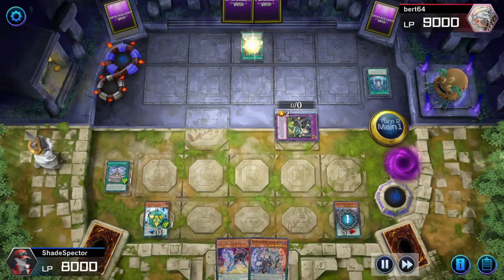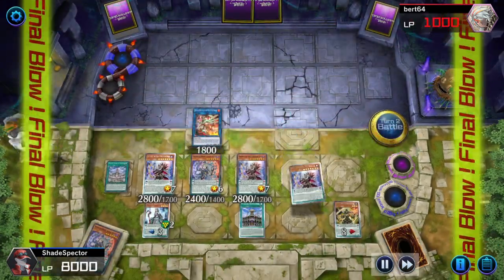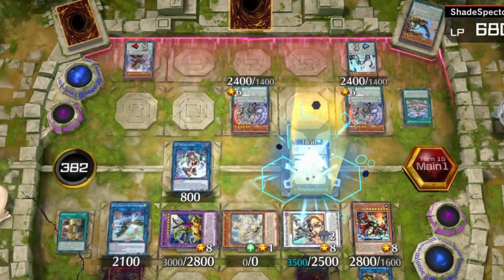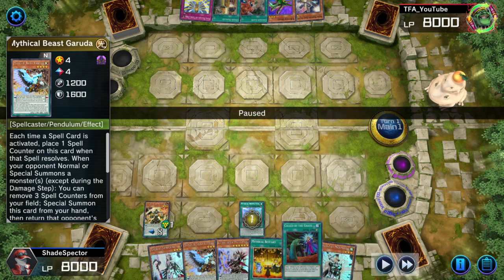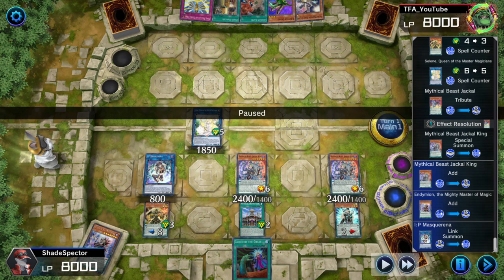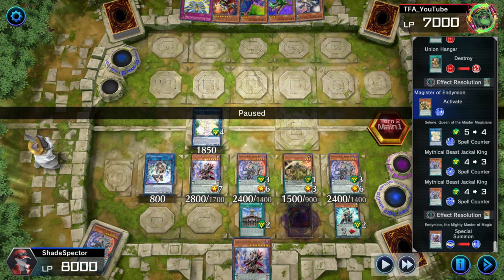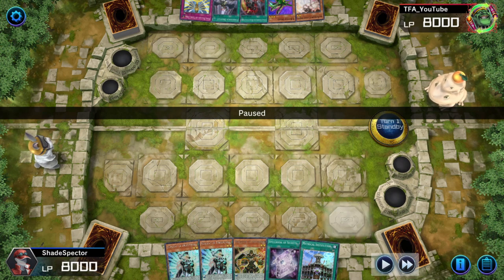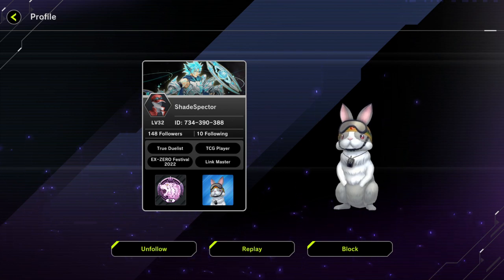HOW IS THIS NOT TOP TIER | ENDYMION HOW TO PLAY GUIDE AND TUTORIAL | YU-GI-OH! MASTER DUEL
A NEW approach at how we did this video. Tried to go in to a little more detail and then explain the actual combo routes. If you have been following this deck. I hope this helps! This deck consistently makes it to Diamond one. Down below is the past Endymion videos and a link to my ABC Therion video as well. Deck profile down below.

Deck List:
- Spellbook Magician of Prophecy
- Mythical Beast Jackal (2)
- Magister of Endymion (2)
- Servant of Endymion (3)
- Magical Abductor (2)
- Mythical Beast Garuda
- Mythical Beast Jackal King (3)
- Endymion, the Mighty Master of Magic (3)
- Mythical Beast Master Cerberus
- Upstart Goblin (3)
- Teraforming
- Into the Void (2)
- Spellbook of Secrets
- Pot of Desires
- Spellbook of Knowledge
- Spell Power Mastery (3)
- Secret Village of the Spellcasters
- Magical Citadel of Endymion (2)
- Mythical Institution (3)
- Mythical Bestiary (2)
- Called by the Grave (27)

Extra deck:

- Number 89: Diablosis the Mind Hacker
- Linkuriboh
- Artemis, the Magistus Moon Maiden
- Crowley, the first Propheseer
- Heavymetalfoes Electrumite
- Wynn the Wind Charmer, Verdant
- I:P Masquerana
- Lyna the Light Charmer, Lustrous
- Dharc the Dark Charmer, Gloomy
- Knightmare Unicorn
- Selene, Queen of the Master Magicians
- Mekk-Knight Crusadia Avramax
- Apollousa, Bow of the Goddess
- Accesscode Talker
- Underworld Goddess of the Closed World